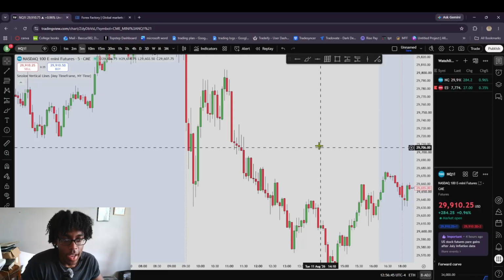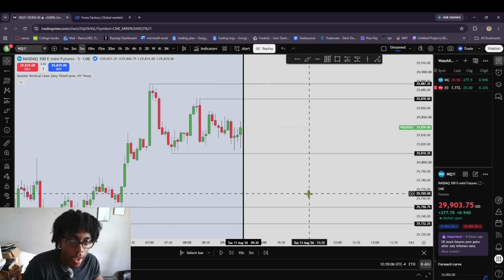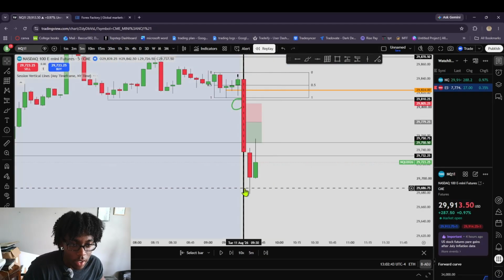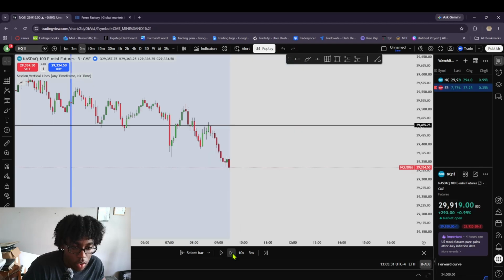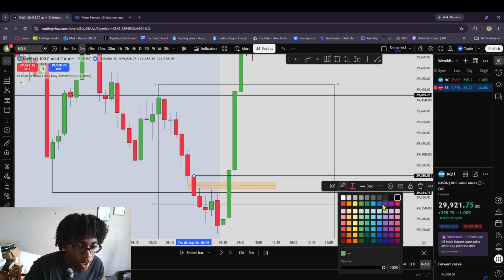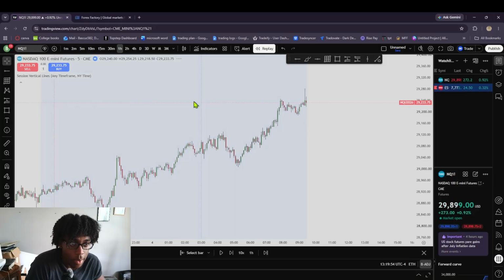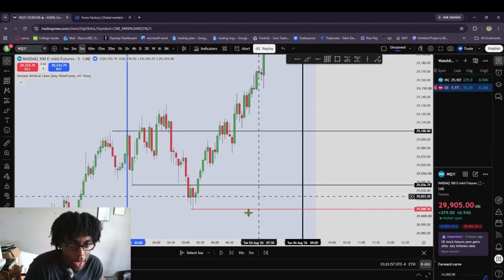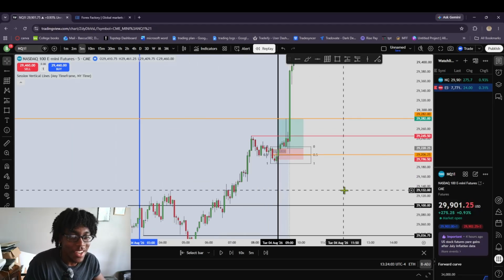Putting Everything Together | Trading From Scratch Ep. 19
Welcome back to Trading From Scratch! 📈

In Episode 19, we're finally putting everything together.

Throughout this series, we've covered concepts like liquidity, market structure, fair value gaps, SMT divergence, daily bias, equilibrium, trading sessions, and more—but learning each concept individually is only the beginning.

In this video, I'm showing you **how these different pieces can connect to form a complete trading idea.

This isn't my exact trading strategy. Instead, the goal is to help you understand how you can begin combining **bias, confluences, confirmations, liquidity, and risk management** instead of looking at every concept individually.

Later in the series, we'll take this even further by building an actual trading plan step-by-step—and eventually, I'll break down **my personal trading strategy.

Watch the full **Trading From Scratch** playlist to learn everything from the beginning.